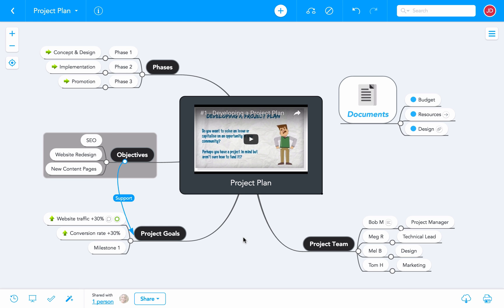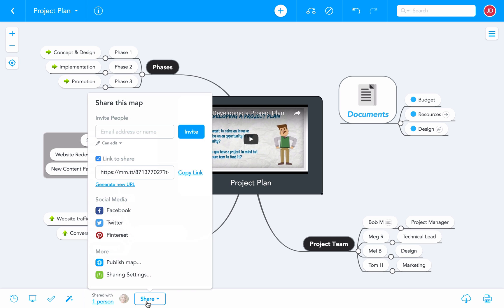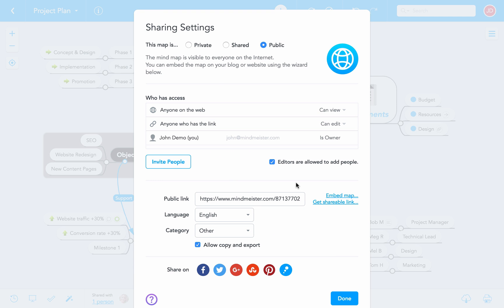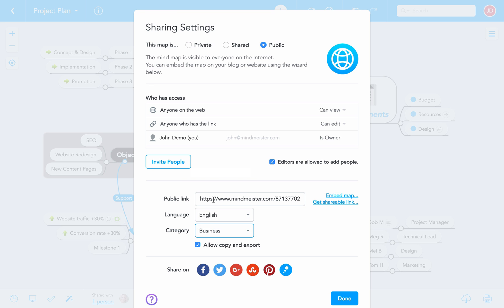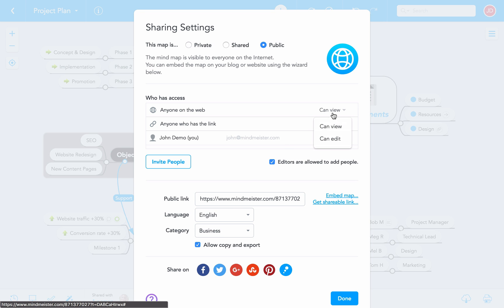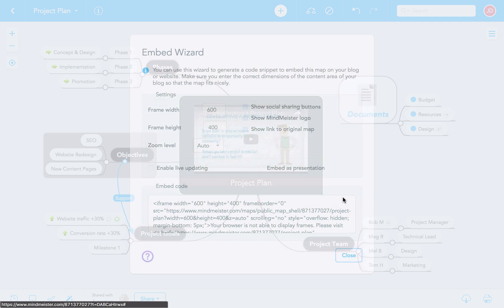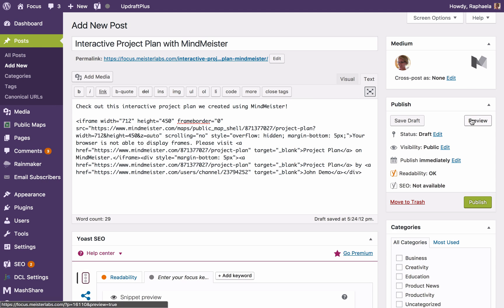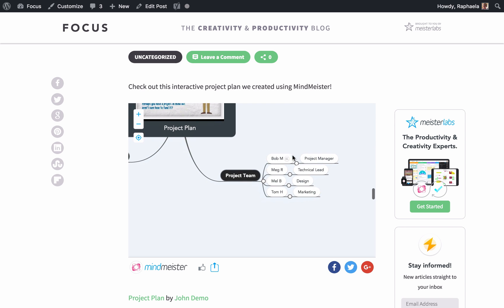MindMeister Tutorial: How to Publish and Embed Mind Maps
In this video tutorial we'll show you how to make your MindMeister mind maps public, so they can be indexed by search engines and viewed by anybody on the web! Once your mind map is public, you can easily share it with your networks on social media or embed it in a website or blog. The embedded mind map is interactive, which means that visitors can zoom in, open and close branches, click on links, and more.

About MindMeister:
MindMeister is the market-leader in collaborative online mind mapping. The tool lets you create mind maps in any standard web browser and share them with an unlimited number of people. Together, you can work on mind maps in real-time to create project plans, outline strategies or brainstorm ideas.